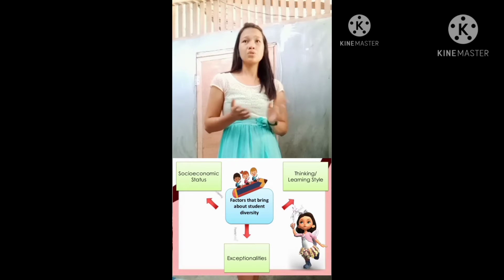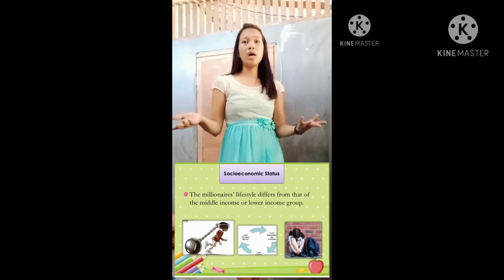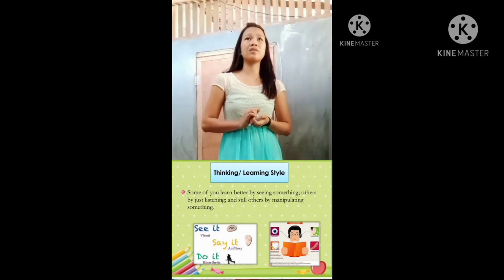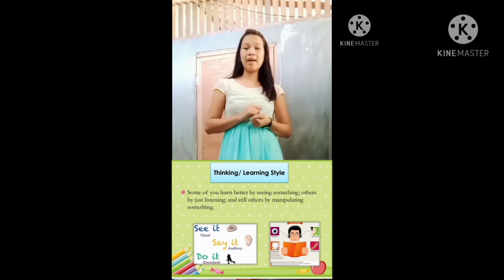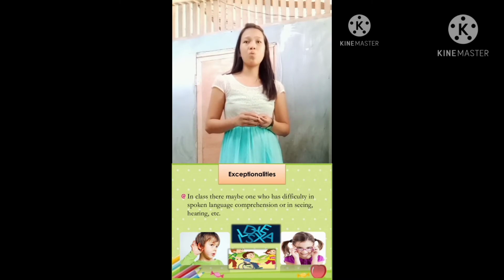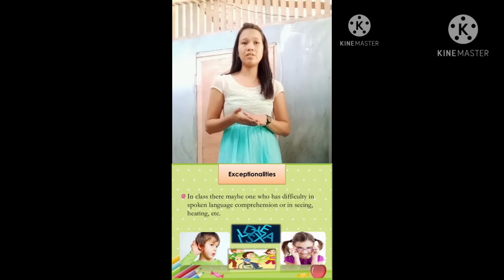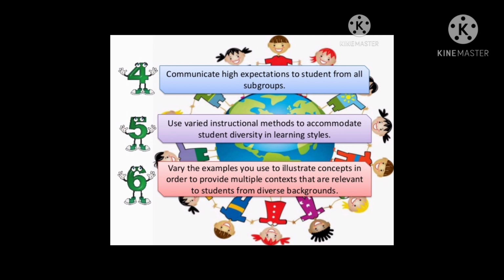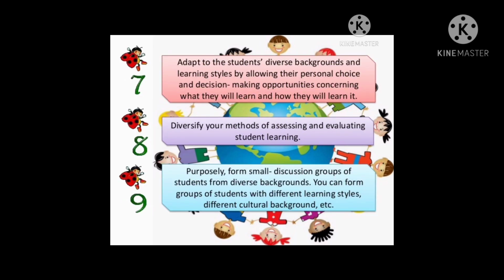Report about individual differences..prilim exam